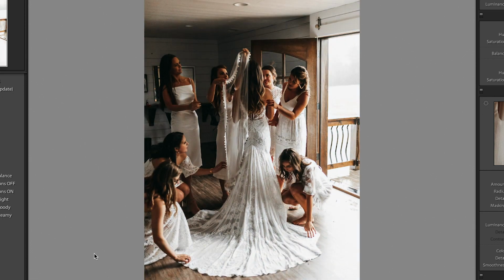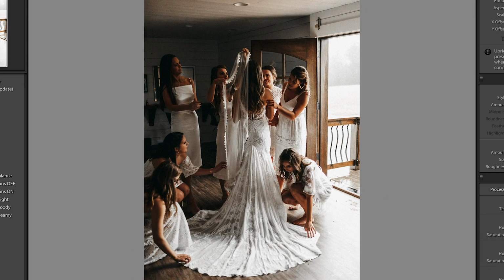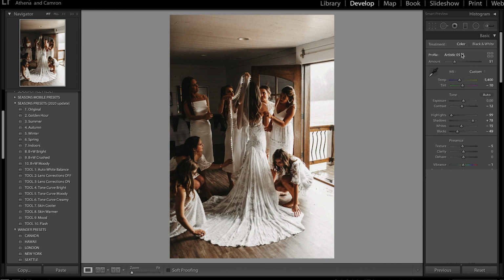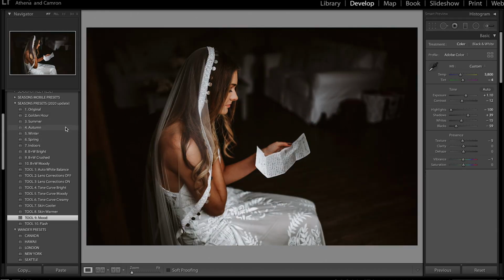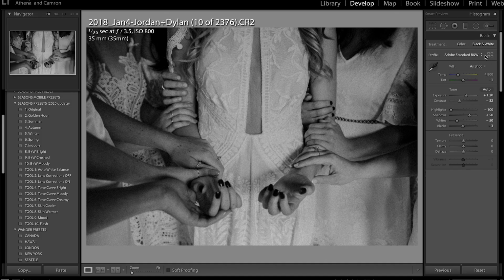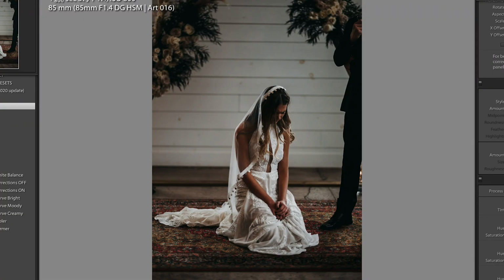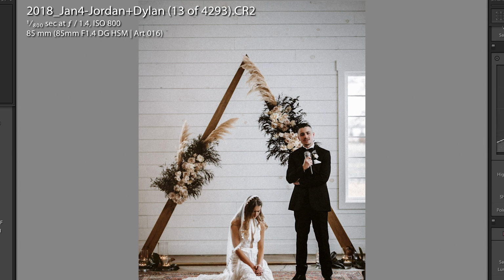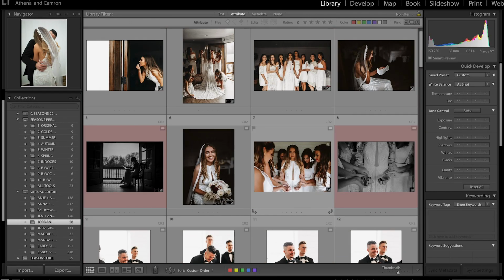Wedding Photography - How to edit Moody or Black & White | Seasons Lightroom Presets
This wedding is a MOOD. Jordan + Dylan are good friends of ours, and their wedding is our most viewed wedding of all time. We had fun taking a different angle on their photo edits, showing you how to add MOOD to your wedding photos (and the best way to choose your black and whites!). To see their wedding (in the original edit using Indoors and Golden Hour from Seasons Preset Bundle),

This is an EXCERPT from our Video Workshop included in Seasons Preset Bundle - Our 5-Star Presets, Editing Tools and Video Workshop trusted by thousands of photographers